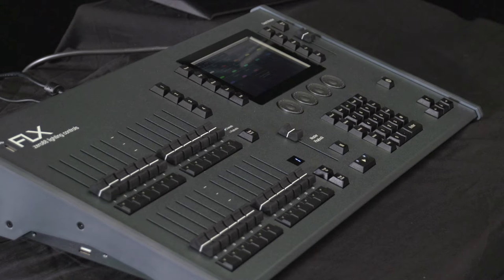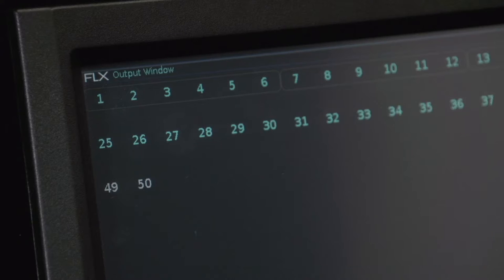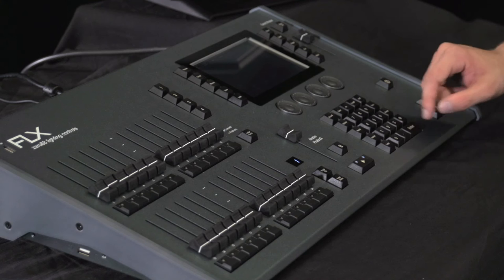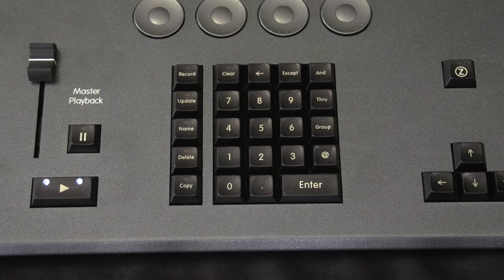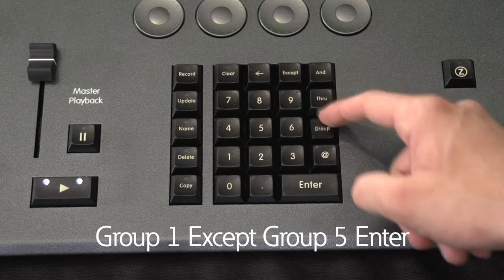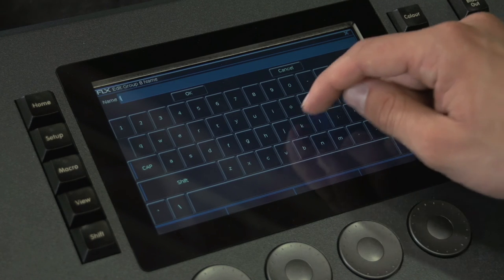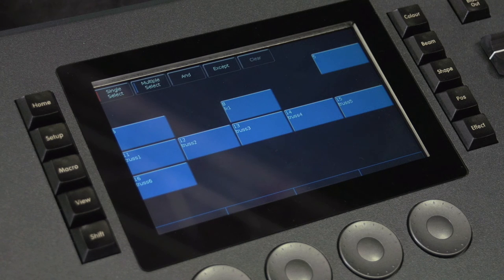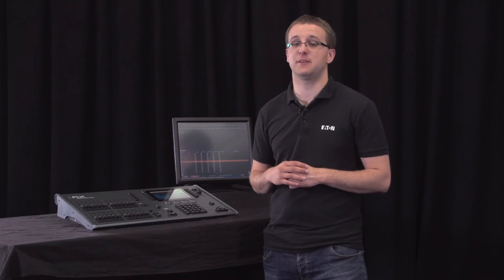Session 3 - Groups - FLX Training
Eaton present Session Three of the Zero 88 FLX Online Training Programme, covering the recording, updating, naming and deletion of Groups, and how to use the Groups on both the touch screen and via the syntax.